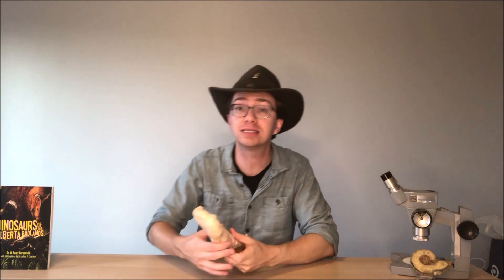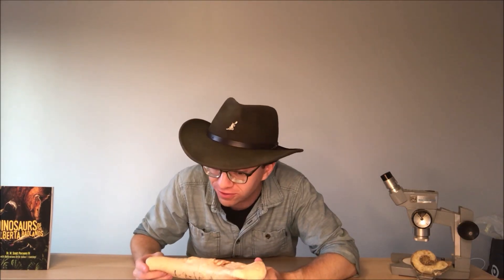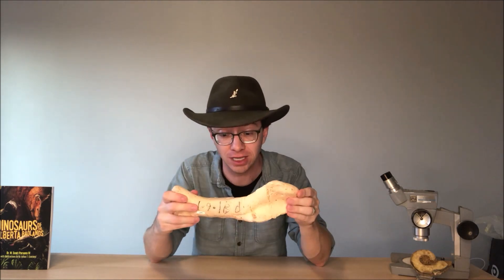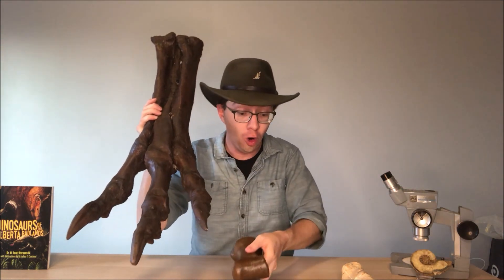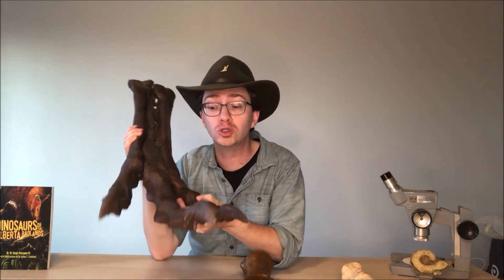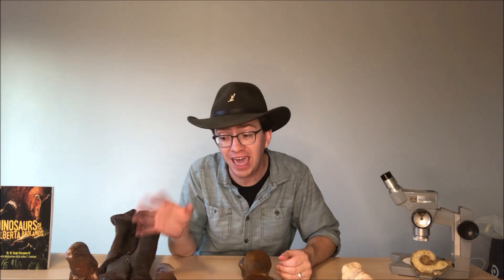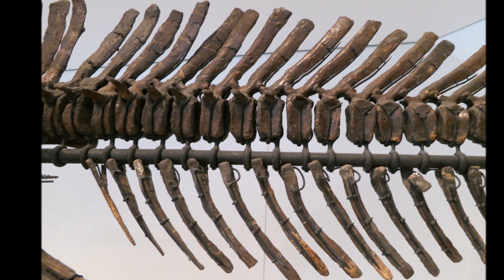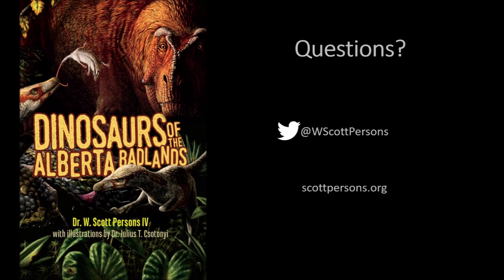How do you tell the difference between real fossils and fossil casts?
When visiting a museum, how do you know if that’s really a dinosaur bone you are looking at?